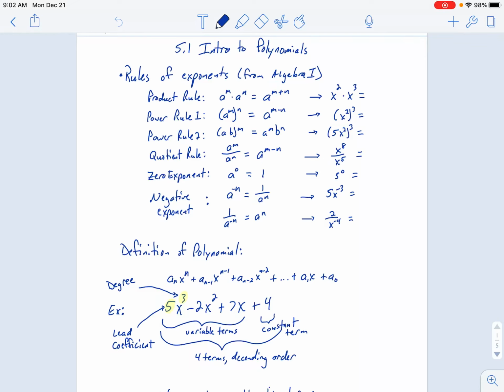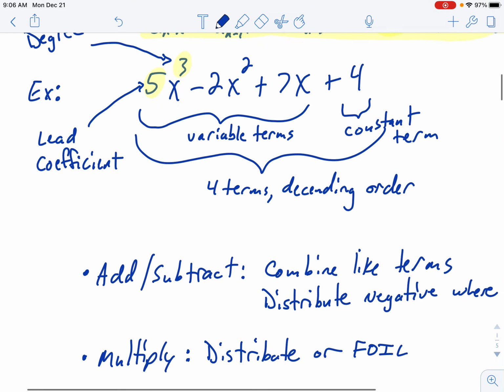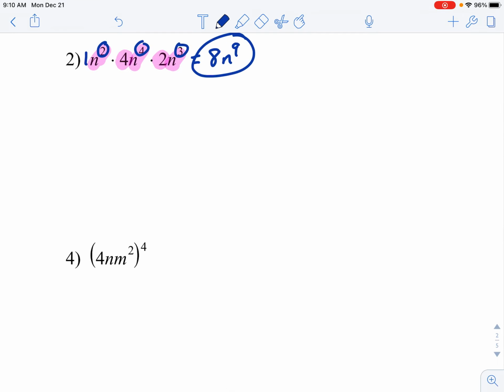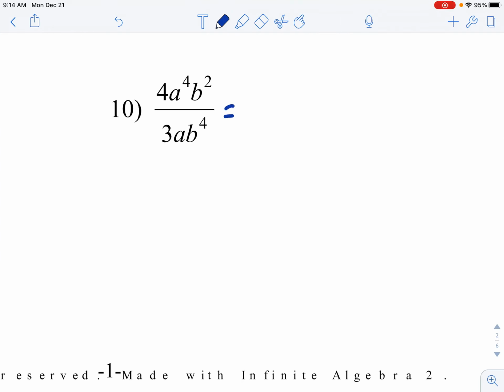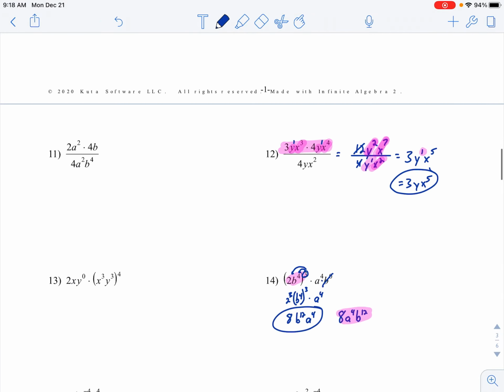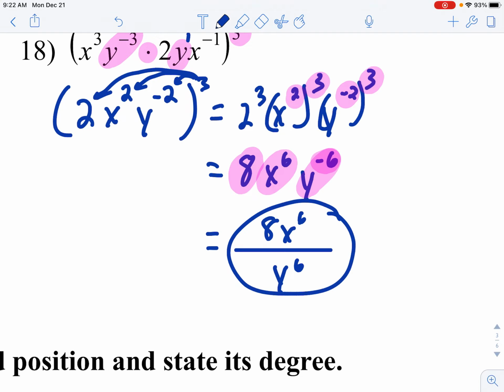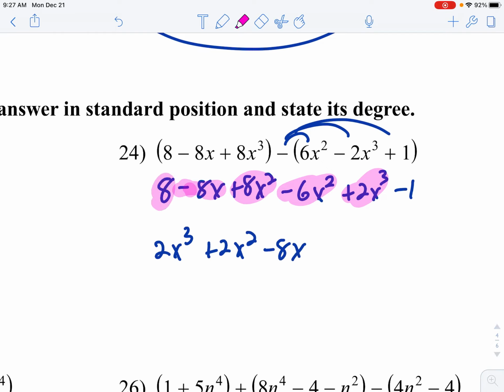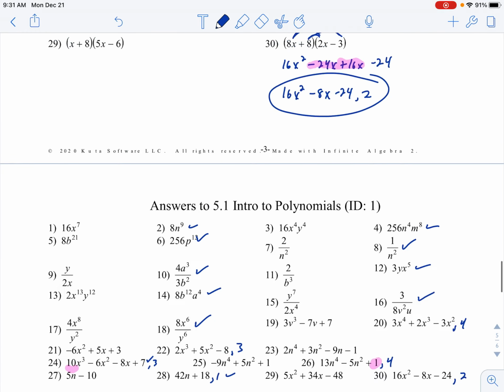5.1 Intro to Polynomials